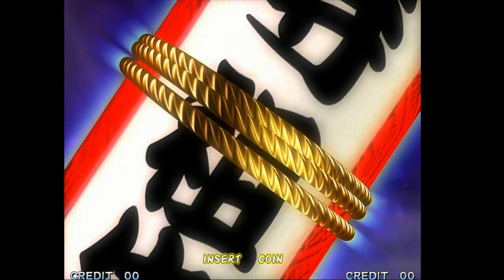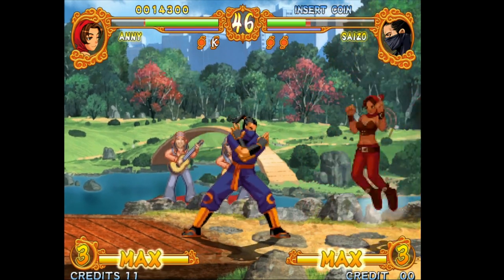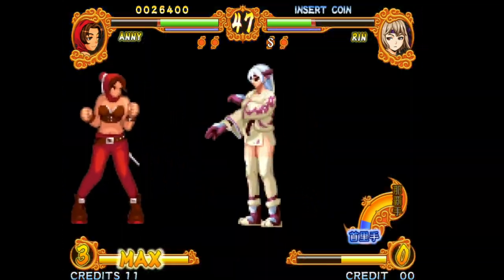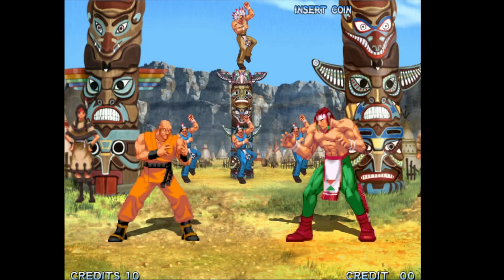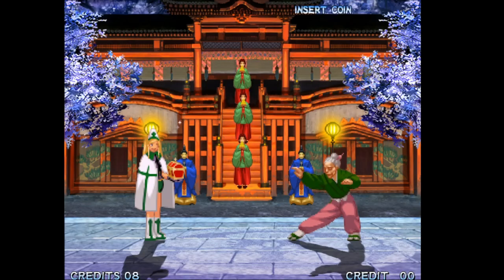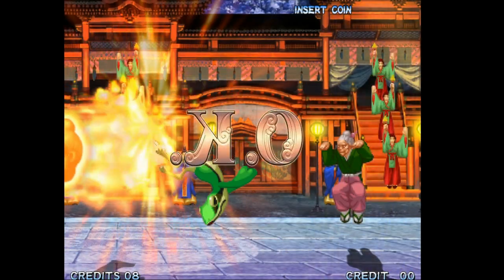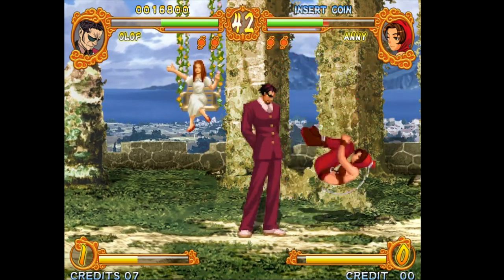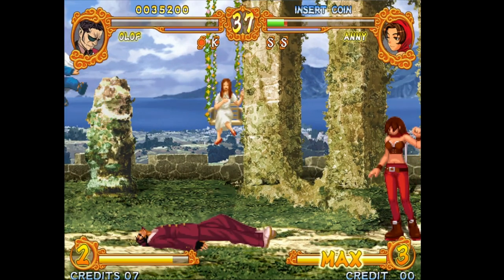Power Instinct V - A Hidden Gem Fighting Game! - Unported Playlist - Taito / Noise Factory -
RayceARoni, Tyler Ohlew, Kuranghi, Jason Hixon, Sam Matthews, Alex Tessler, Vladimir Raskin, Jonathan Leung, Martin Donlon, Tom Van Deusen, Bob Maladroit, Steve Randall, Bagofsunchips, shotgunl, Andrew Bunch, K-2, Crassus0 and Eric Walklet

So we decided to extend this playlist from 10 games to does it even matter what the count is anymore? lol it's a lot! Retro gaming knows no bounds!

On this episode we are looking at Power Instinct V, also known as Goketsuji Ichizoku Matsuri Senzo Kuyou. It's an absolutely amazing fighting game from Noise Factory and serves as the direct sequel to Matrimelee on the Neo Geo AES. I absolutely love this one! It's weird and quirky and awesome all in one game! It was never ported home nor did it ever come to America. It's a Japanese exclusive arcade fighting game! It's a modern take on a retrogaming classic.

VGE